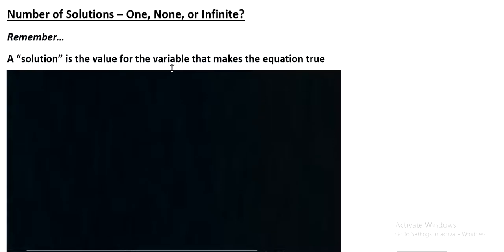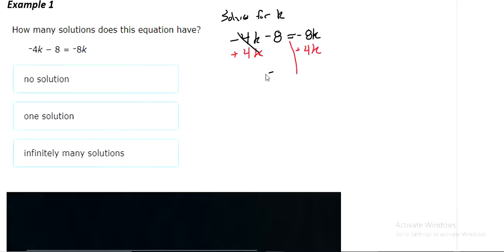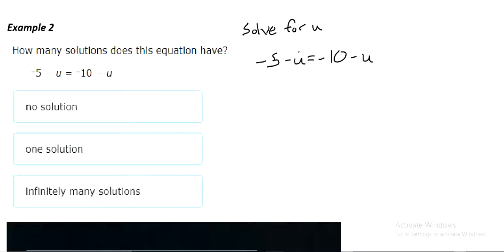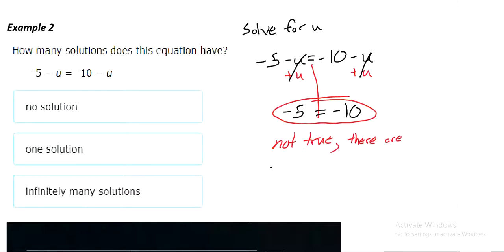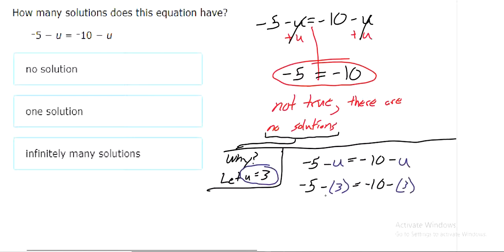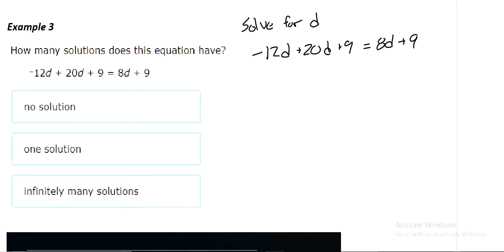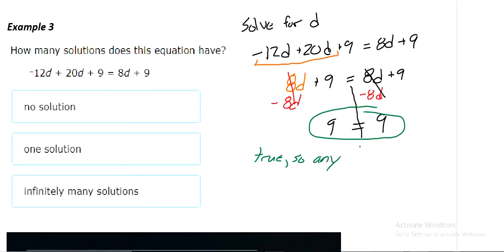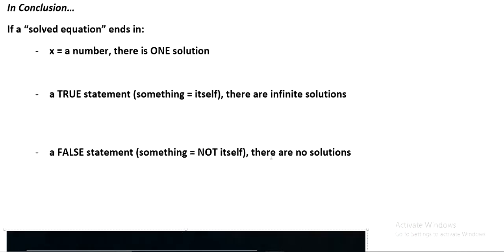Number of Solutions - One, None, or Infinite